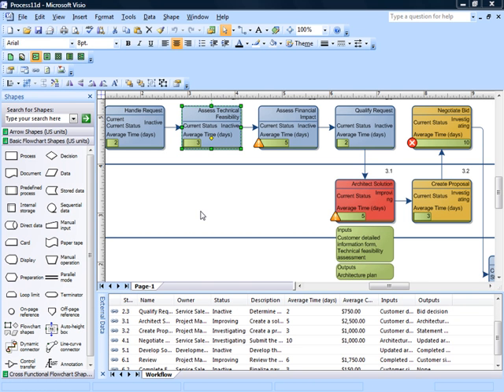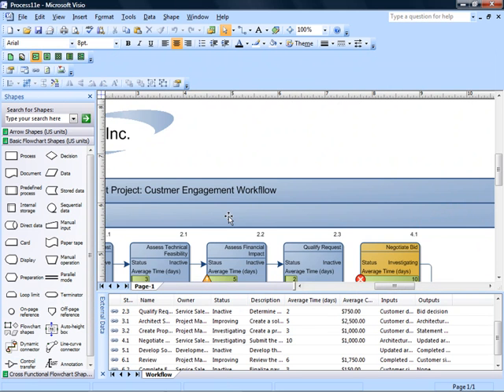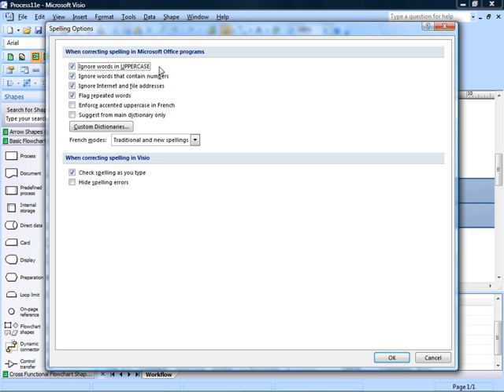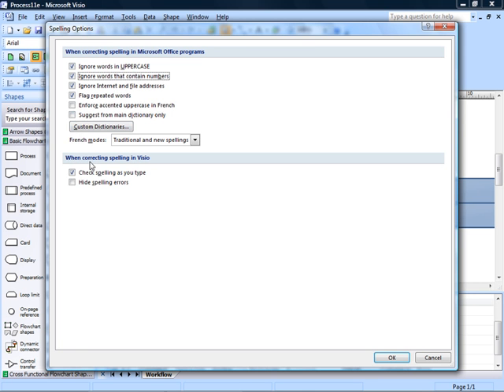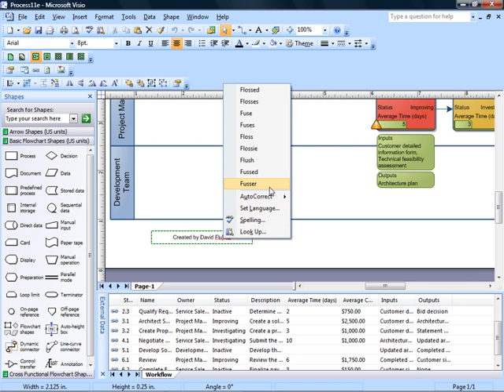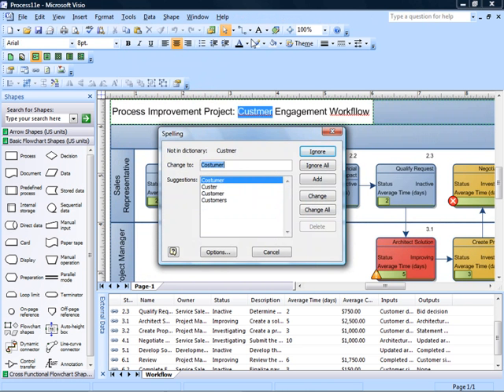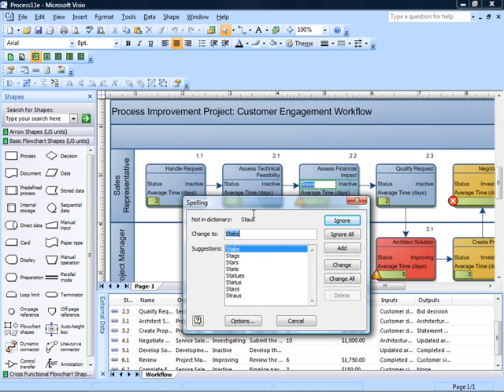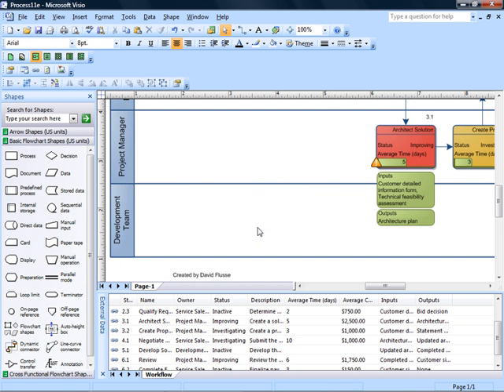11_05_Spelling.mov